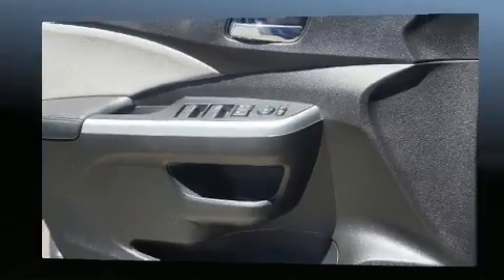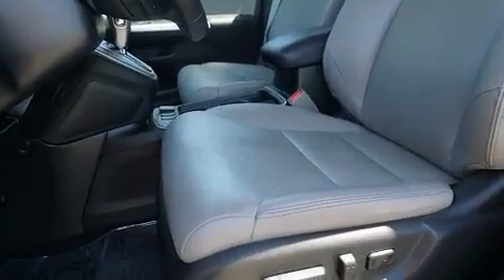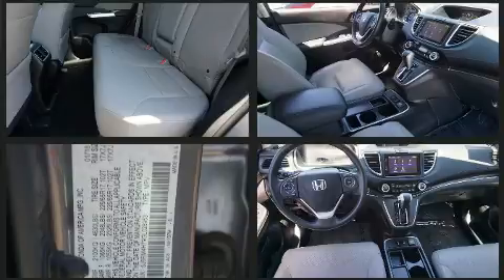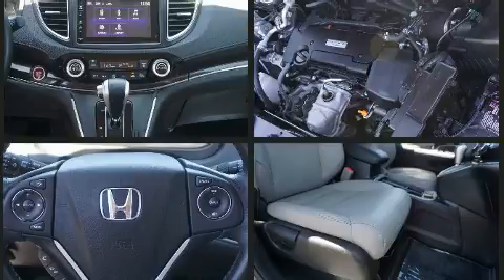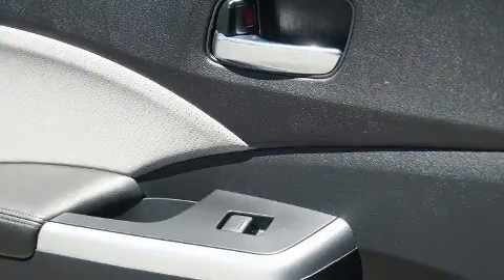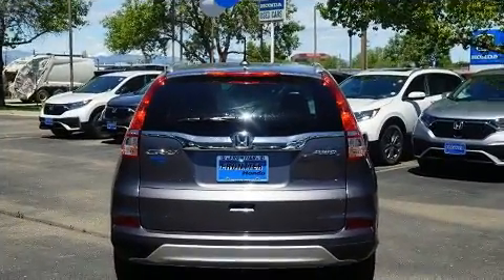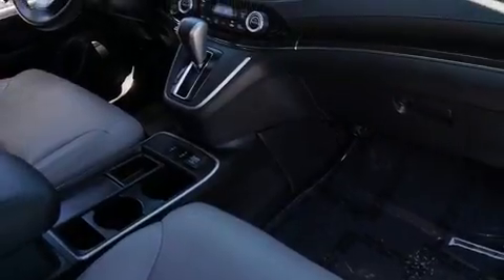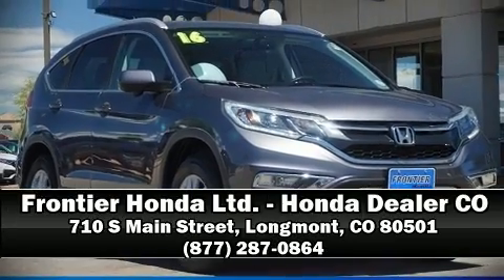2016 Honda CR-V EX-L in Longmont, CO 80501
Frontier Honda Ltd. - Honda Dealer CO
710 S Main Street

Get excited about the 2016 Honda CR-V. With less than 30,000 miles on the odometer, this 4 door sport utility vehicle prioritizes comfort, safety and convenience. Under the hood you'll find a 4 cylinder engine with more than 170 horsepower, and all wheel drive keeps this model firmly attached to the road surface. Honda infused the interior with top shelf amenities, such as: variably intermittent wipers, a trip computer, heated seats, front fog lights, power windows, an overhead console, and a split folding rear seat. Features such as automatic climate control and leather upholstery prove that economical transportation does not need to be sparsely equipped. For drivers who enjoy the natural environment, a power moon roof allows an infusion of fresh air. Premium sound drives 7 speakers, providing you and your passengers a sensational audio experience. Honda ensures the safety and security of its passengers with equipment such as: dual front impact airbags with occupant sensing airbag, front side impact airbags, traction control, a panic alarm, and 4 wheel disc brakes with ABS. Brake assist technology provides extra pressure when applying the brakes. This vehicle has achieved Certified Pre-Owned status, by passing Honda's comprehensive certification process, including an exhaustive 150-point inspection! We pride ourselves in consistently exceeding our customer's expectations. Please don't hesitate to give us a call.